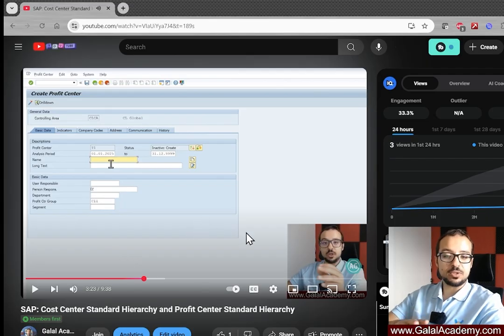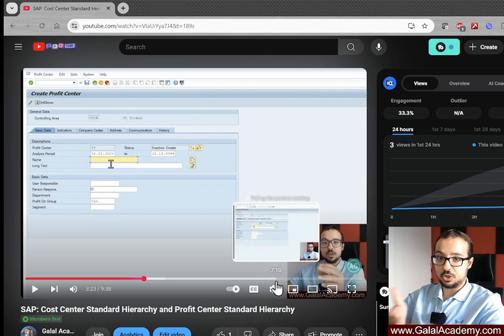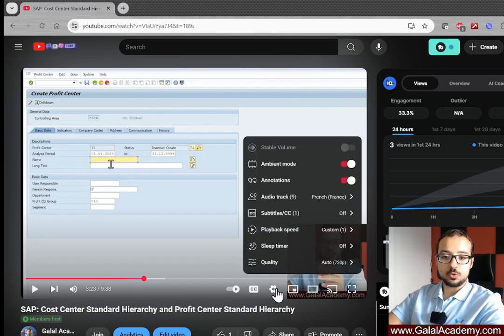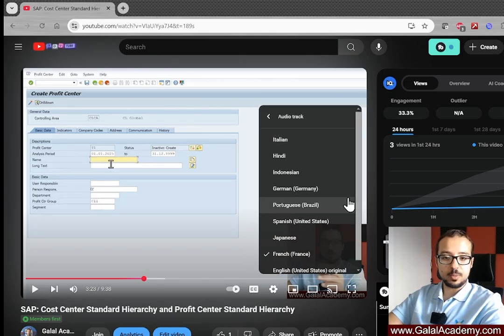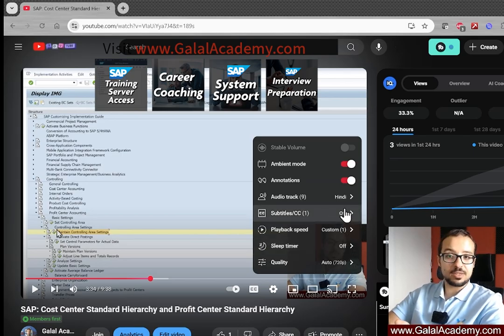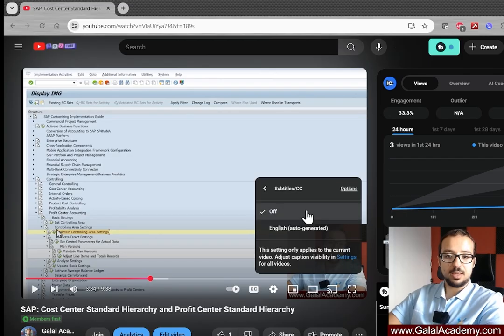My videos are now available in 10 languages! YouTube automatic Dubbing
All my new videos are now available in 10 languages: Italien, Hindi, Indonesian, German, Portuguese, Spanish, Japanese, French and English

You can choose the audio track you want from the video's settings